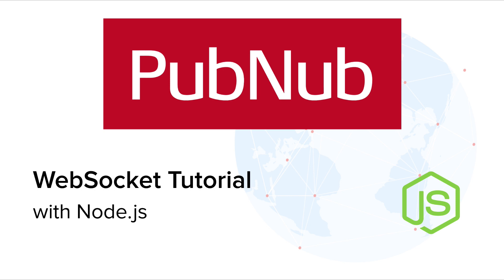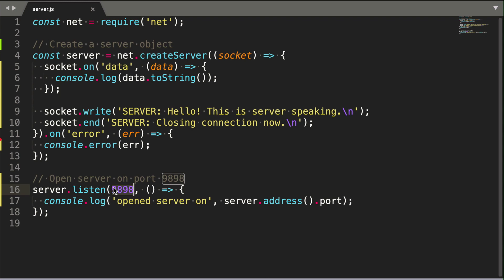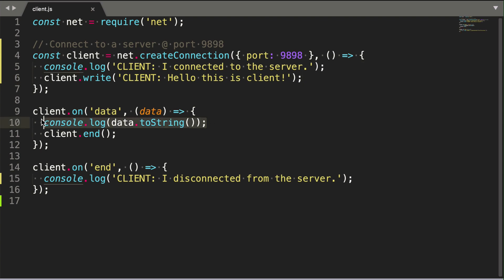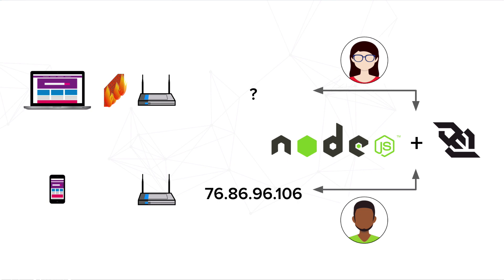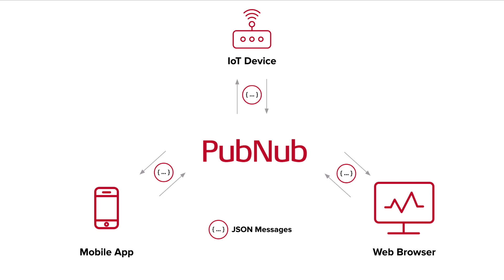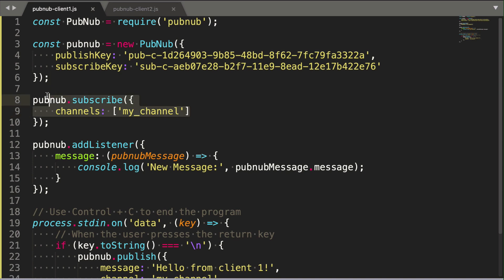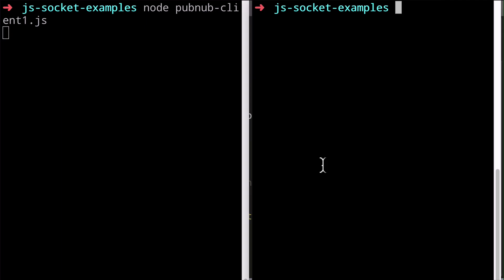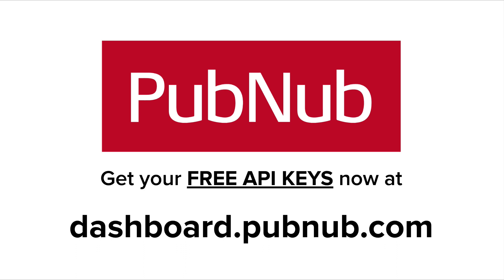Node.js WebSocket Programming Tutorial with JavaScript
Tutorial programming for Node.js peer-to-peer, client-to-server, and server-to-client WebSocket data streaming.

Learn how to open socket connections with Node.js JavaScript. PubNub provides Pub/Sub messaging for serverless connected shared experiences.